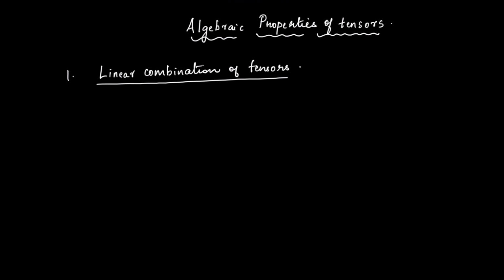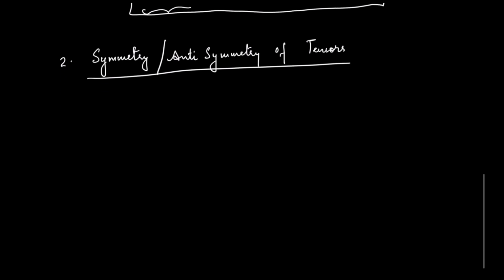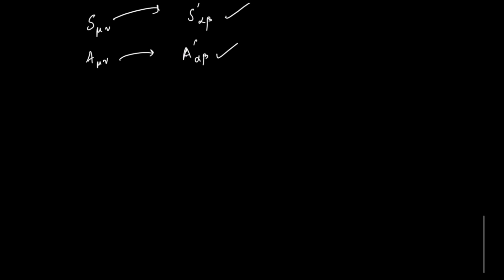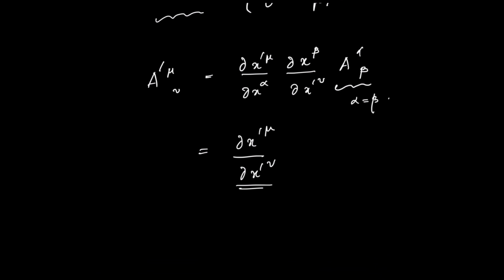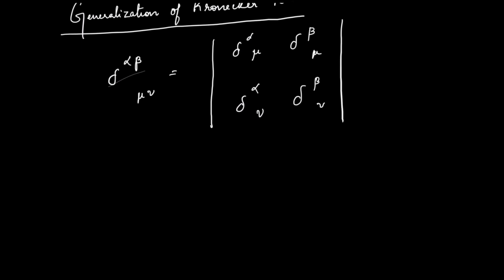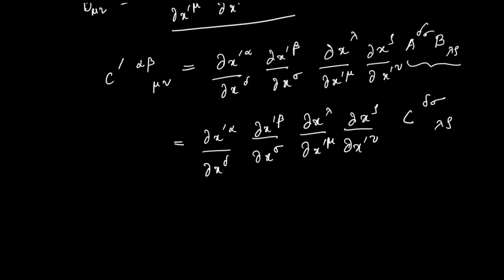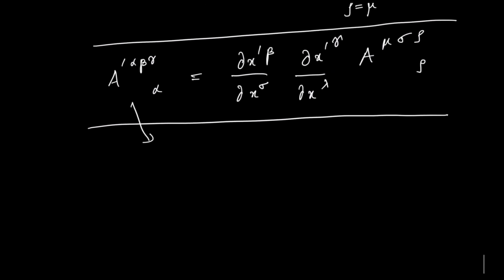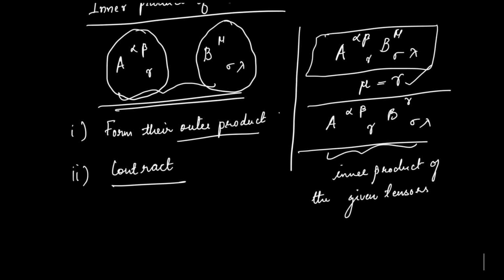Tensor Analysis Lecture 3 : Properties of a Tensor|Symmetry|Inner product|Contraction|Outer product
Addition/Subtraction: Tensors of the same rank can be added or subtracted.

Kronecker tensor : A fundamental mixed unit tensor.

Outer Product: Takes two tensors and forms a higher-rank tensor.

Contraction: A powerful operation where a covariant and contravariant index are set equal (summed over), reducing the tensor's rank .

Symmetric/Antisymmetric Tensors: Indices can be swapped; symmetric tensors remain unchanged, while antisymmetric ones change sign